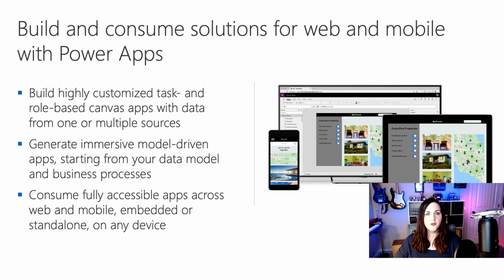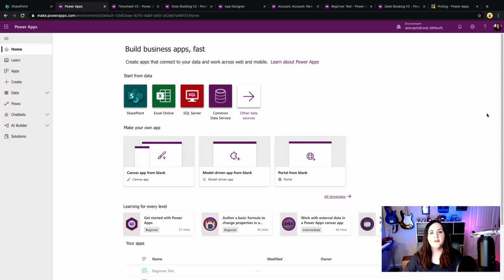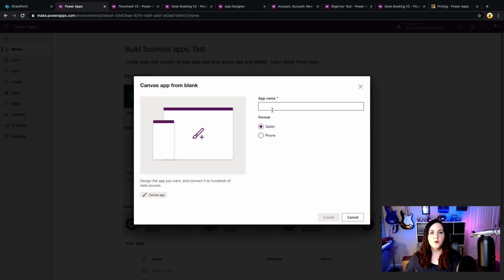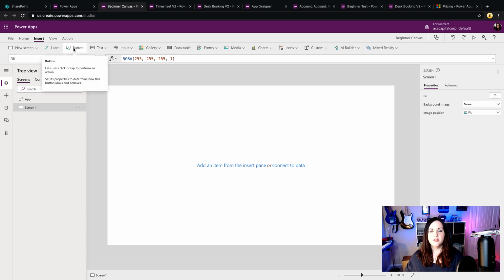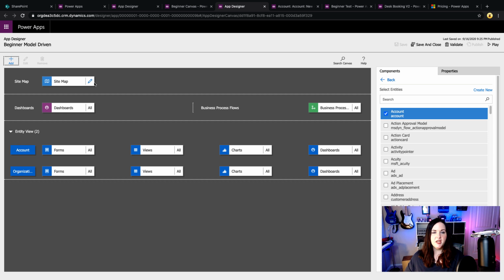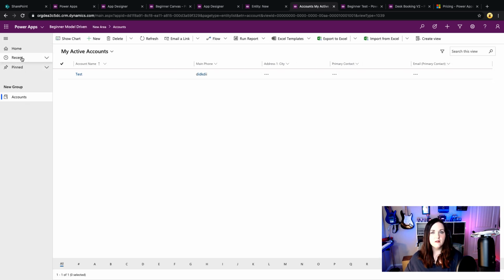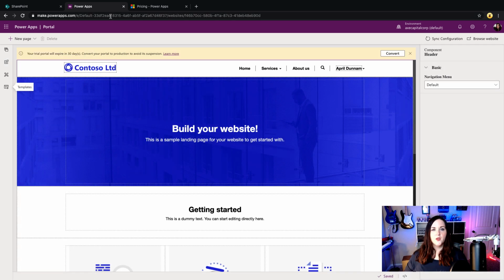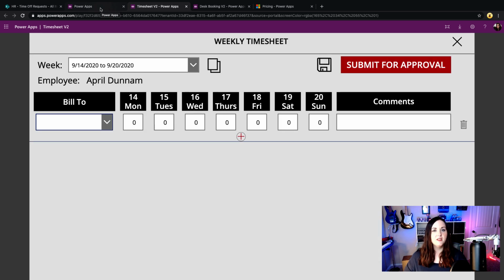Power Apps Canvas vs Model Driven vs Portals Explained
Are you new to Power Apps?  Then this video is for you!  After you watch my video on "How to Get Started with Power Apps", this video is a good next step in that learning path.   I'll explain what Power Apps is and go over the three different types of Power Apps that you can create.  You'll see demos of each type of app and get an understanding of when you should use each type.

Table of Contents:

00:00 - Intro
01:01 - Power Platform Overview
03:36 - Types of Power Apps Overview
07:10 - Canvas App Demo
11:05 - Model Driven App Demo
14:03 - Portal Demo
15:36 - SharePoint Integration
16:21 - Which Type to Use When